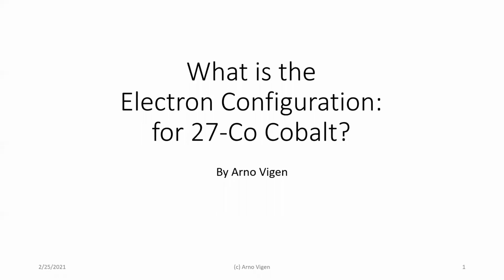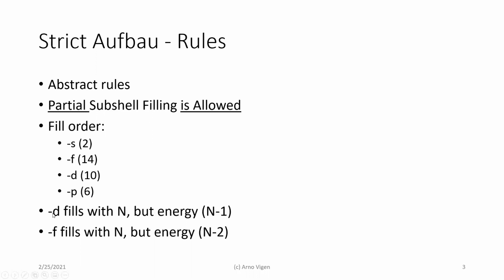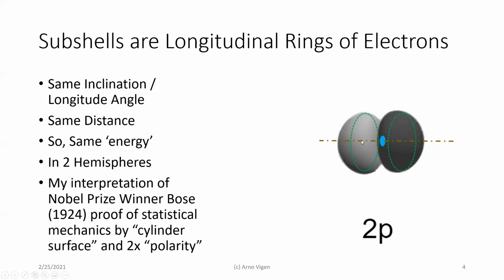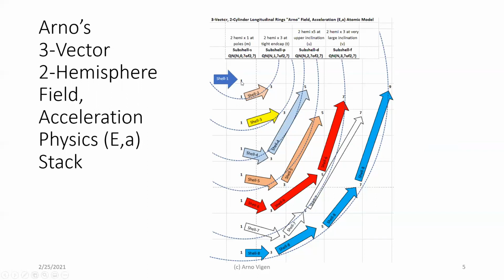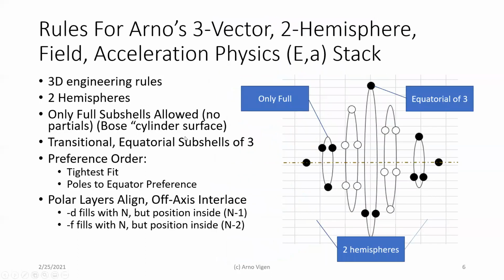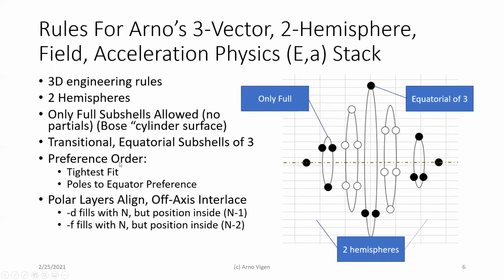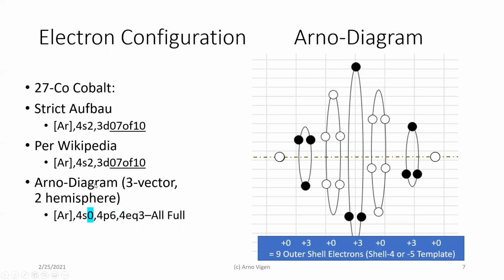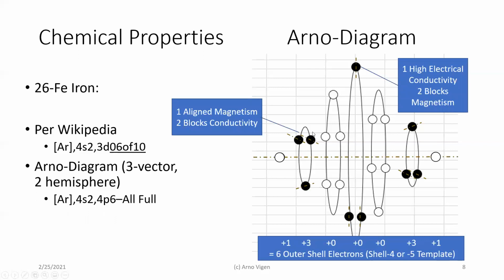What is the Electron Configuration for Cobalt (27-Co)?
This video shows the various models for electron configuration for 27-Co Cobalt:
Strict aufbau
Arno-Diagram